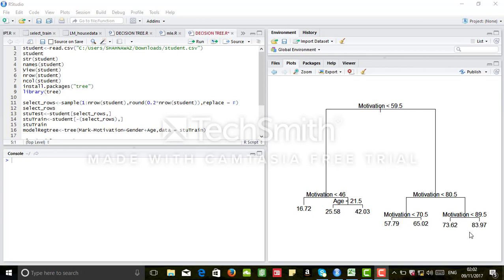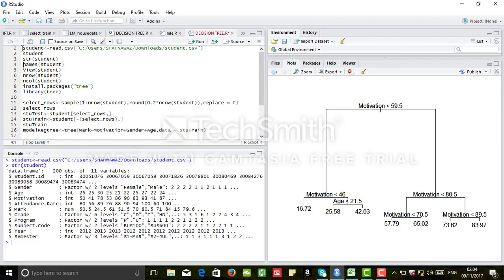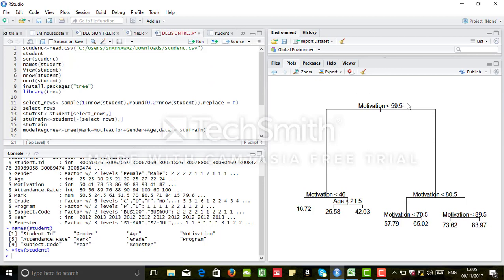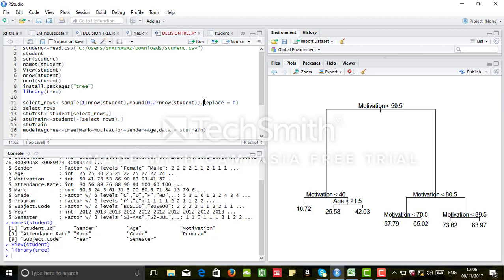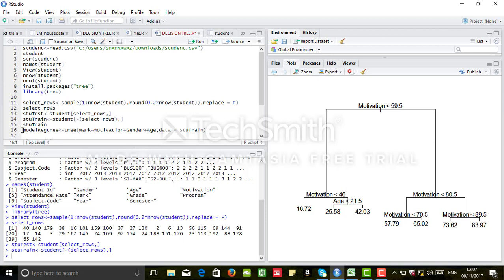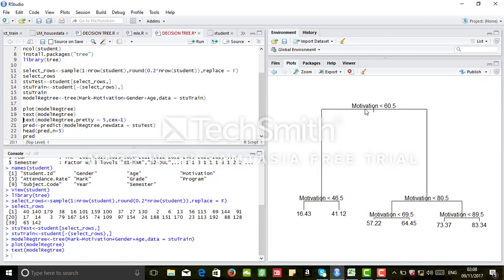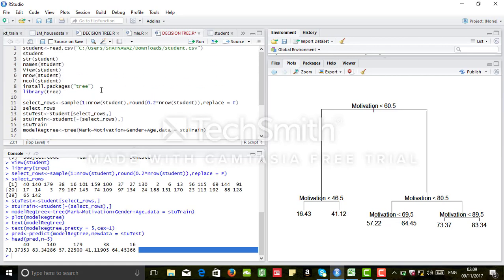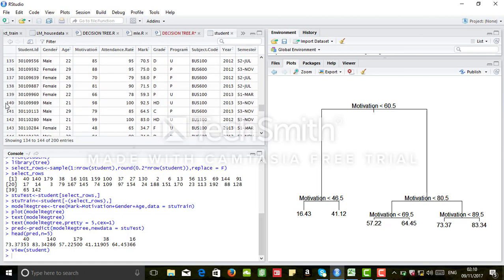DECISION TREE USING R STUDIO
THIS VIDEO EXPLAINS HOW THE DATA HAS BEEN IMPORTED AND USING THE DATASET TO CREATE A DECISION TREE AND ITS INTERPRETATION.